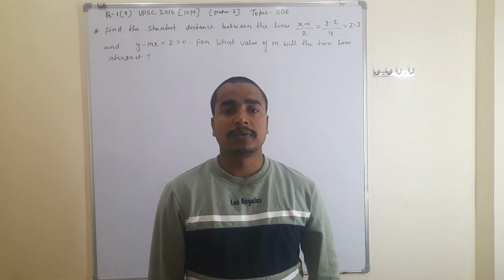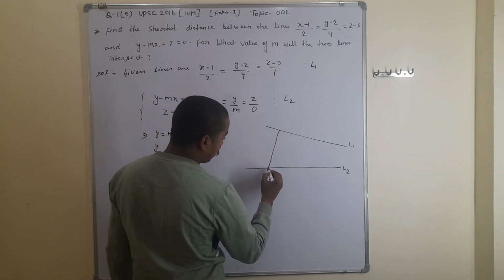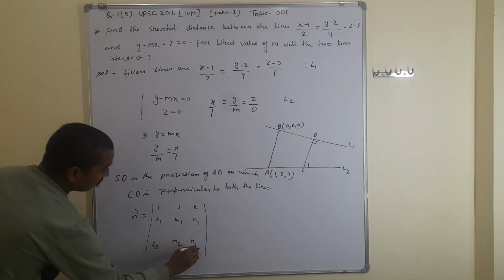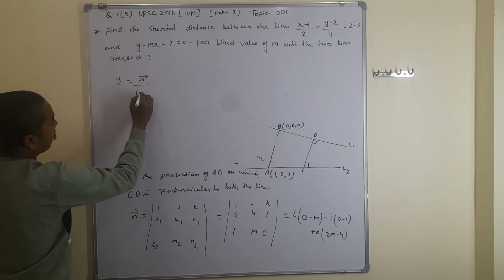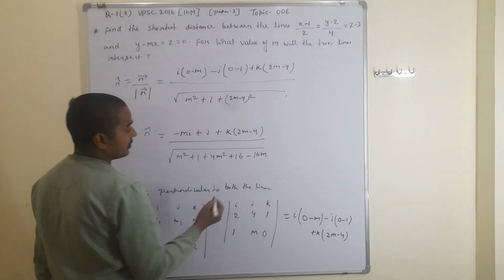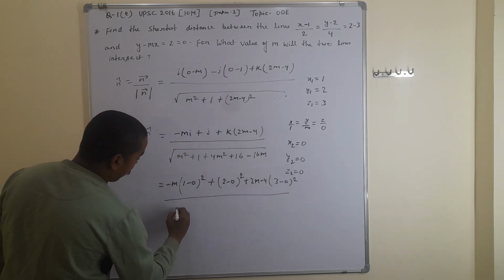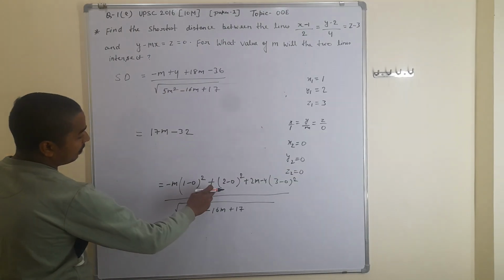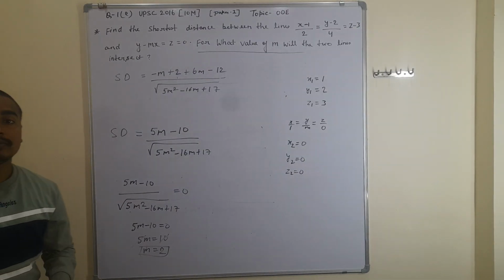find the shortest distance between the lines x-1/2=y-2/4=z-3 and y-mx=z=0.what value of m intersect